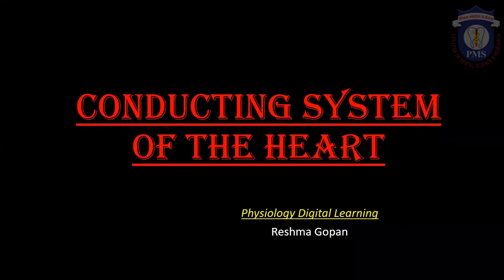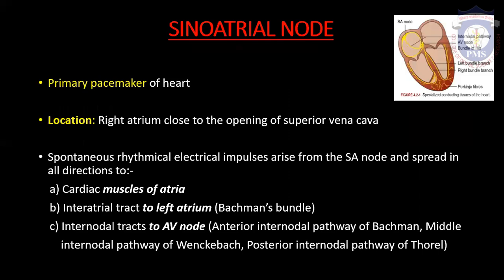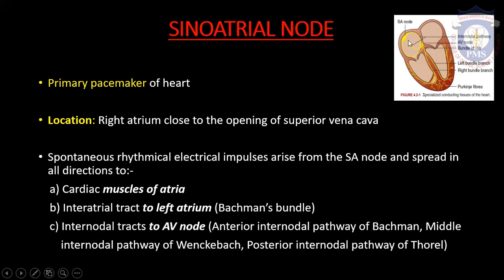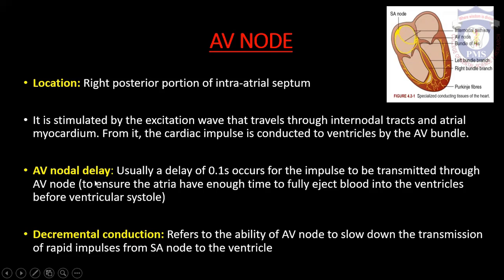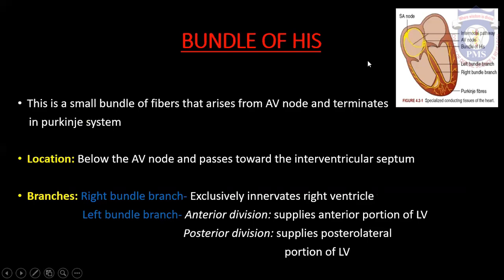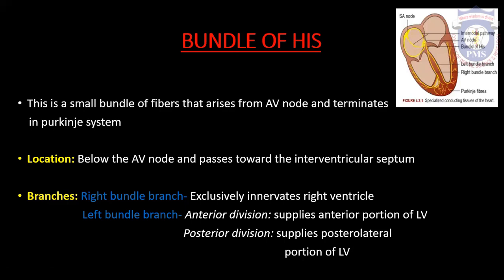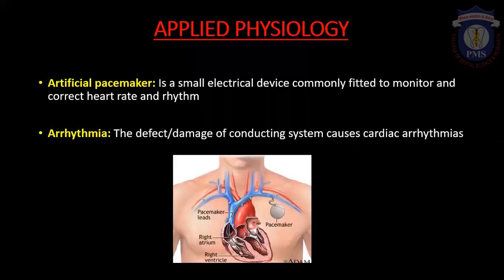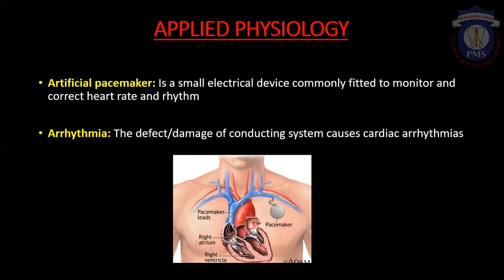Conducting System of the Heart